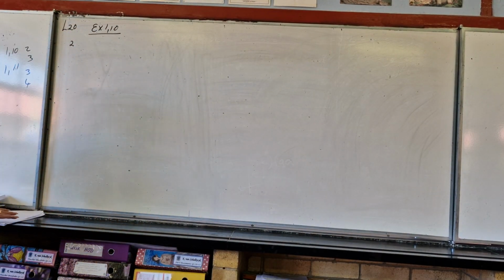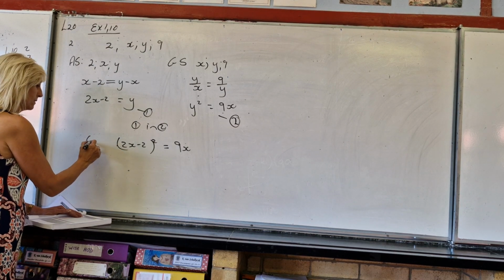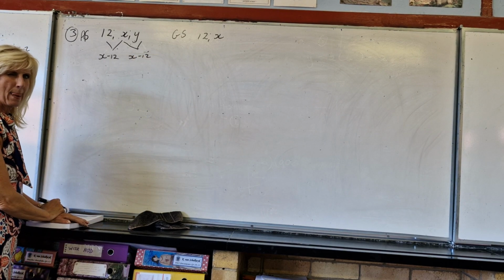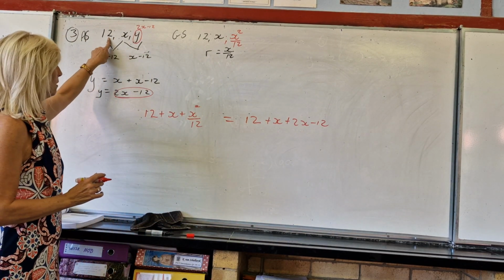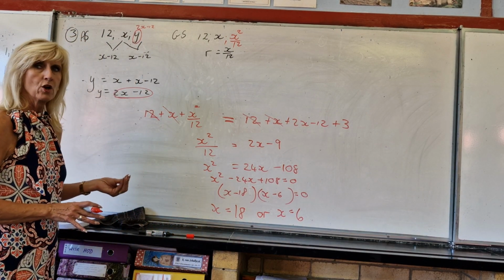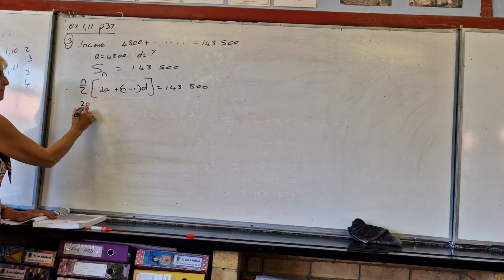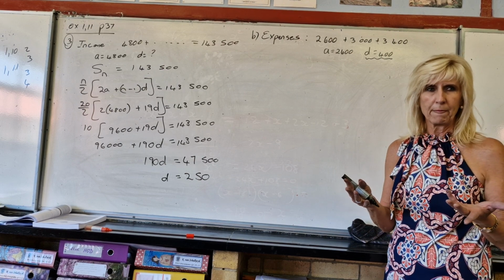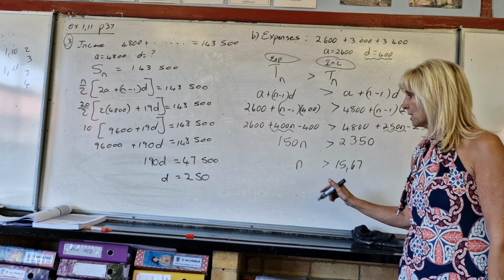Allies Mathematics - GR12 Lesson 20 - Mixed sequences and Series